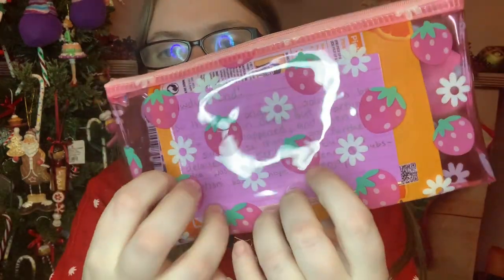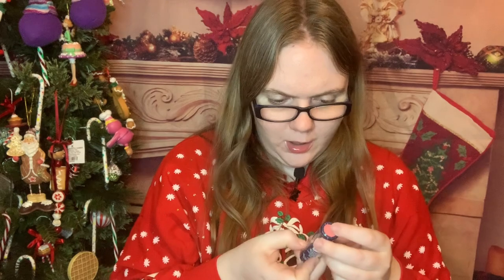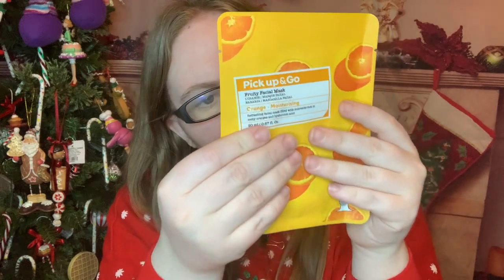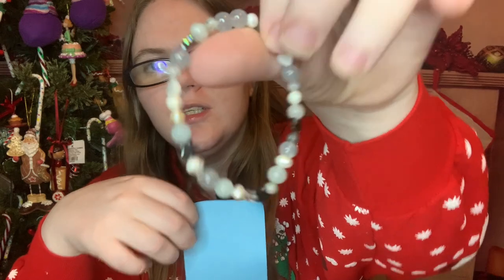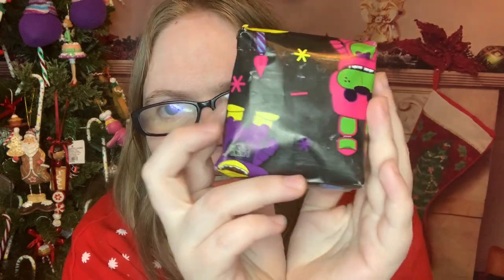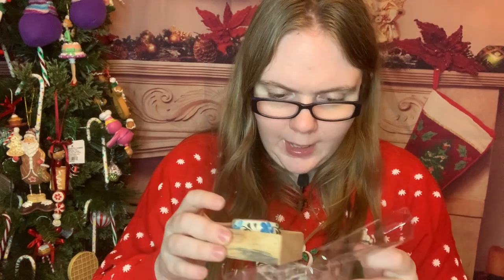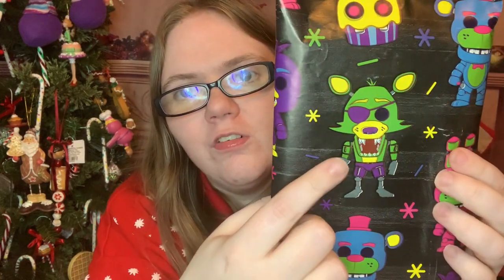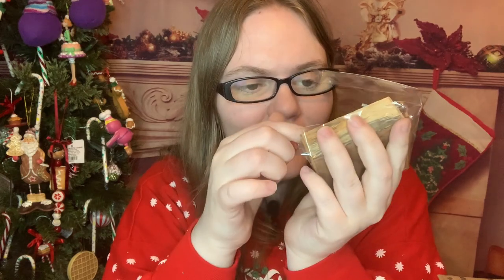Gift exchange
I open a gift from the amazing max asmr with an assortment of triggers and a lot of fun gifts I hope you enjoy!

My schedule is Tuesday, Friday, and Sunday night!
every item will has it's own video idea attached to it that is a secret, so if you wanna see what I have come up with get the item thank you so much!!!

I love listening to Asmr as it helps me relax after a long day or wake up peacefully in the mornings. I love penpal asmr, reading, and roleplays the most. roleplays are probably my favorite. I thought with how much relaxation the community gave me I would try to give the community a little relaxation back!

The sole purpose of ASMR is to relax people. ASMR is a calming, pleasurable feeling often accompanied by a tingling sensation.